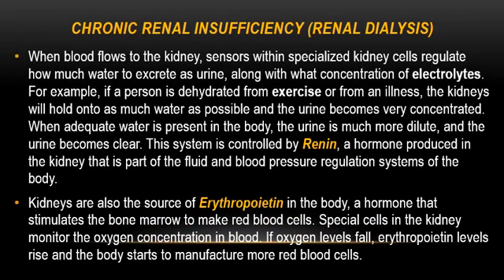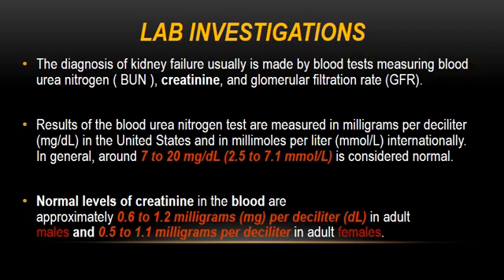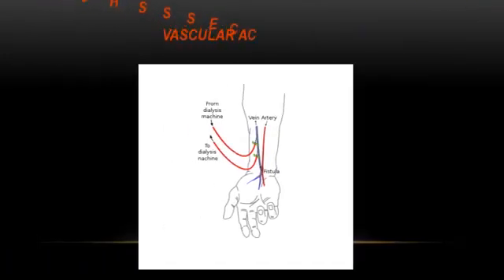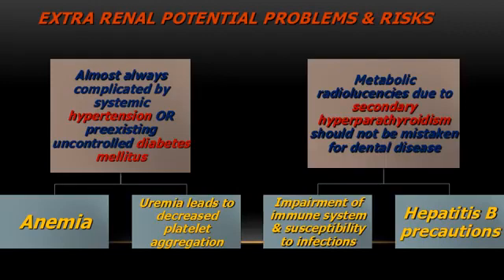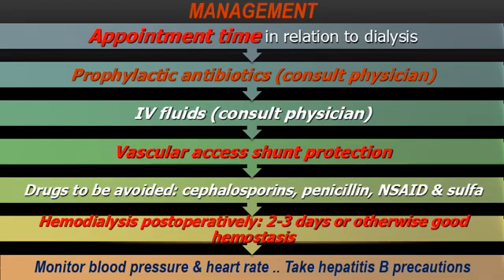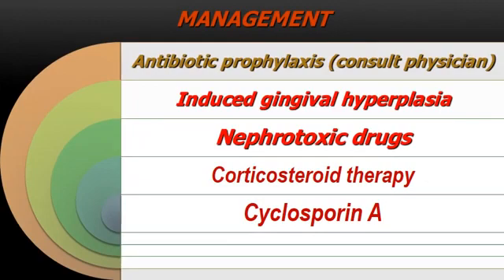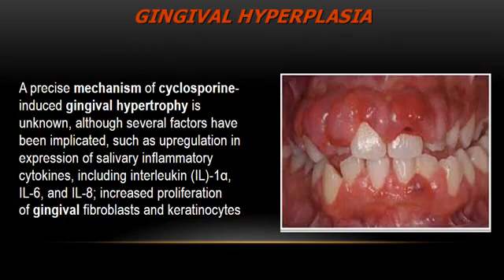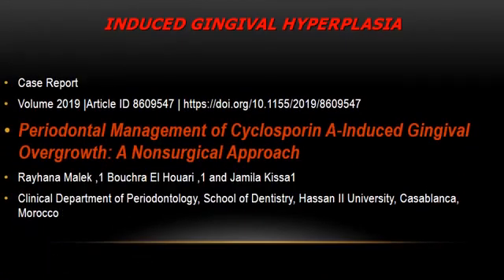Lec 7 | Management of Renal Disorders Patients in Dental Practice